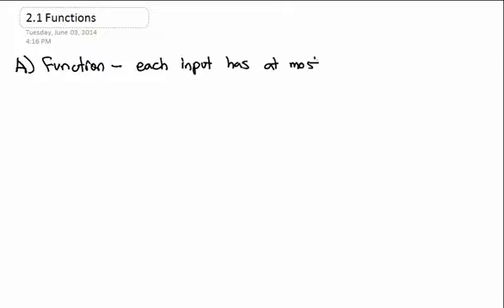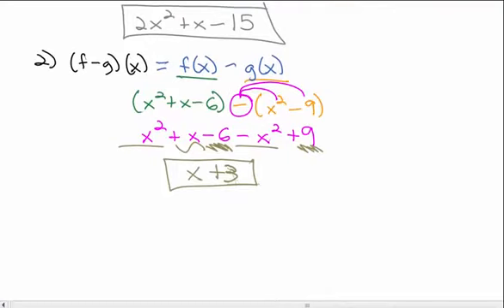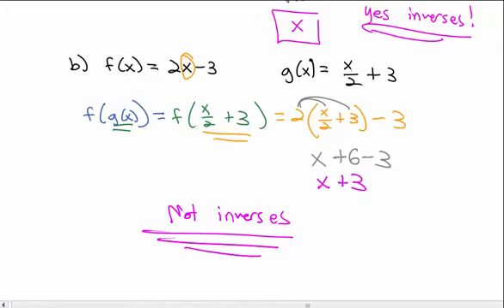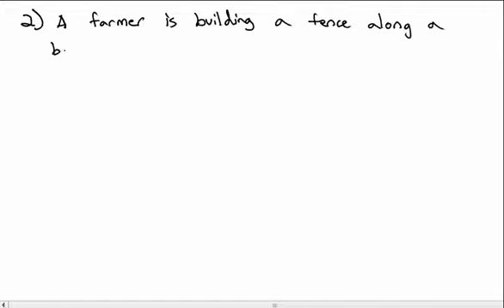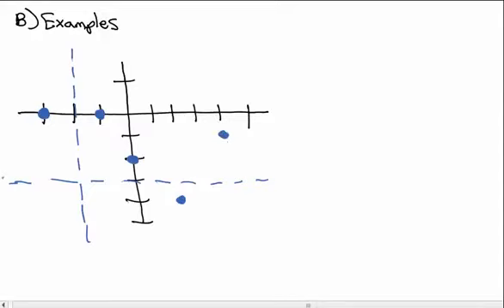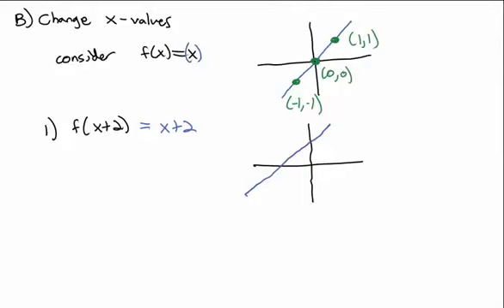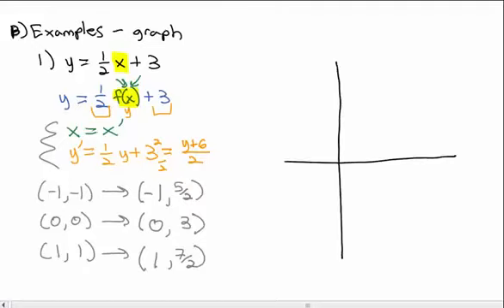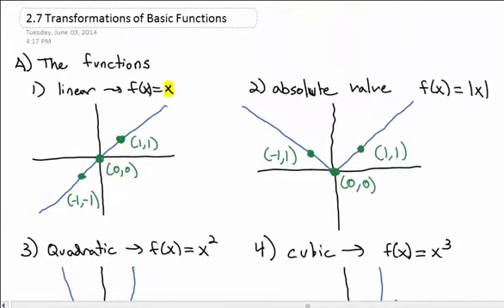Precalculus for beginners | Precalculus chapter 2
This course is designed to teach precalculus to beginnners . In this  great course you will understand the concepts of precalculus  . So easy to understand

This great course was developed by : Tyler Wallace